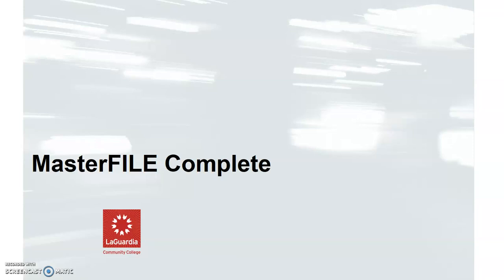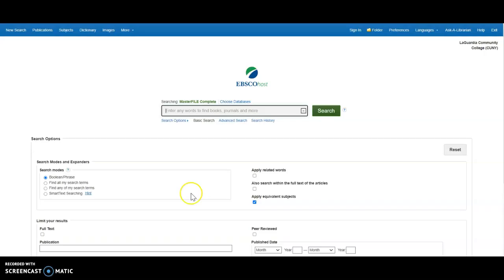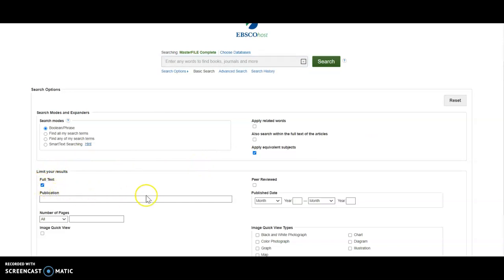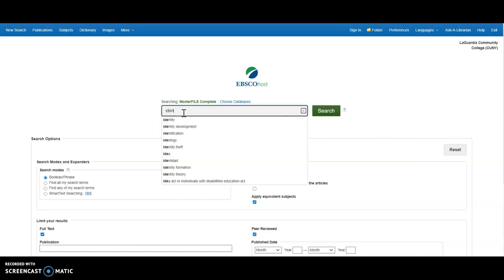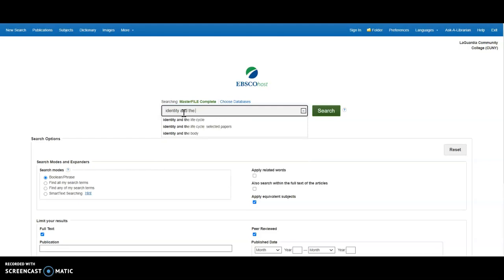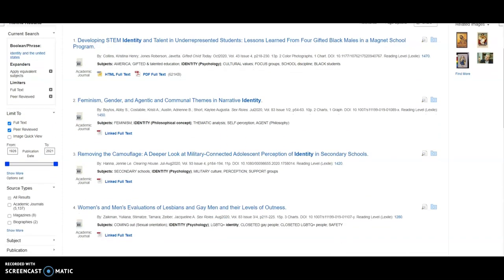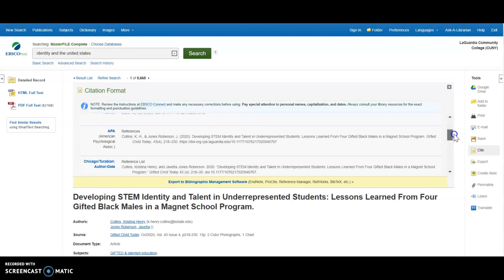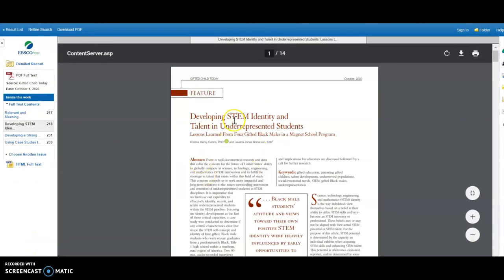Two-Minute Videos: Using MasterFILE Complete